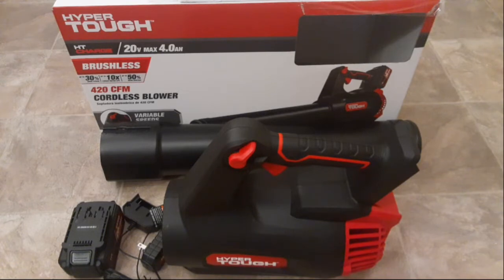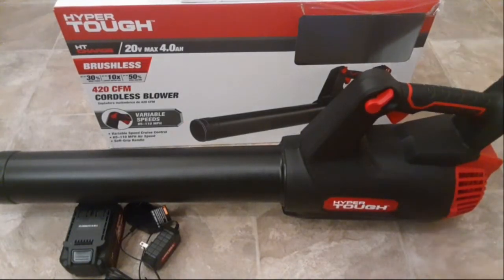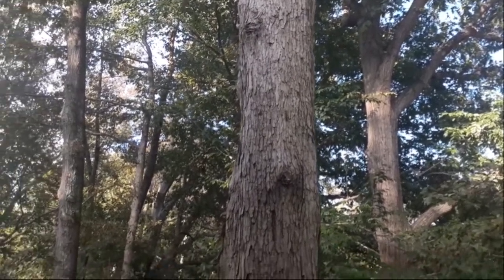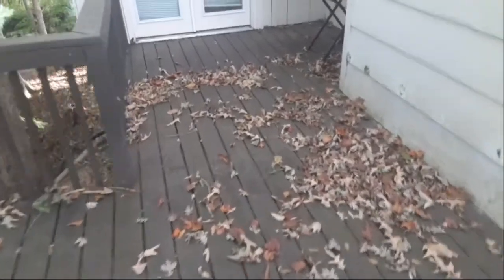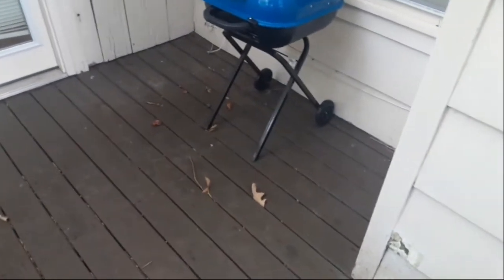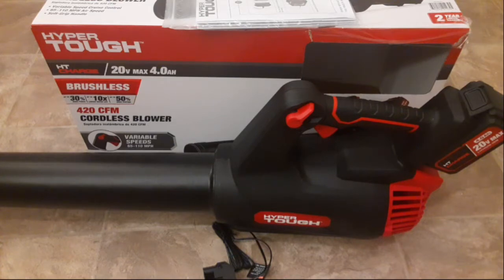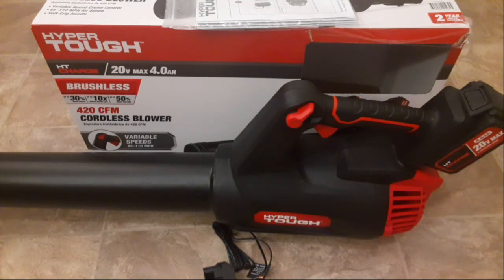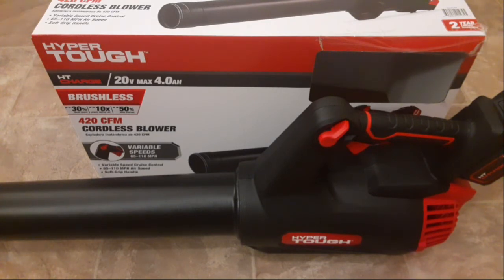Hyper Tough 20v Blower Review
I don't own the thumbnail, intro or background music. All background music is offered by YouTube free music library.